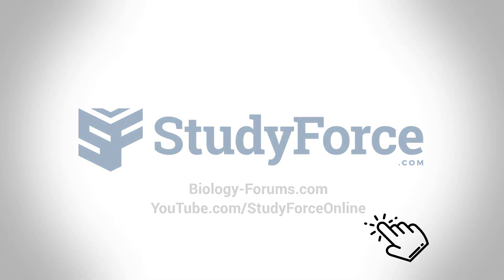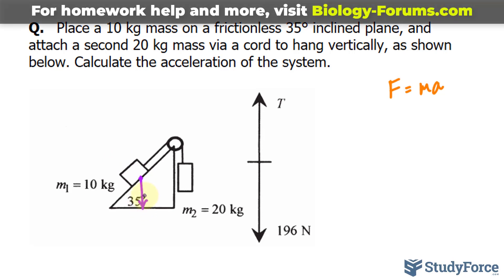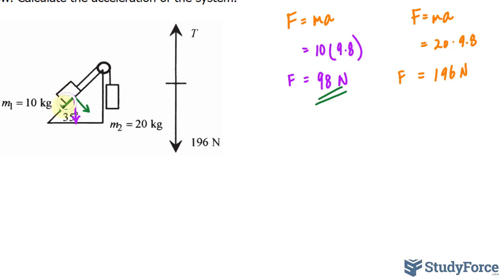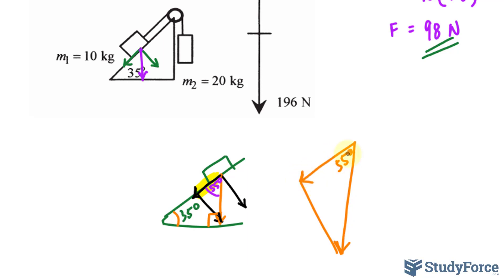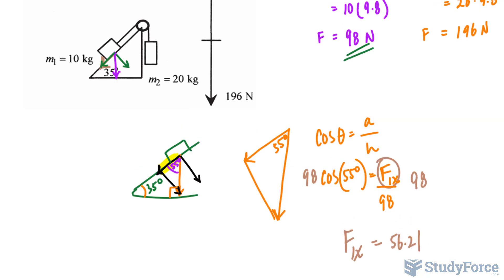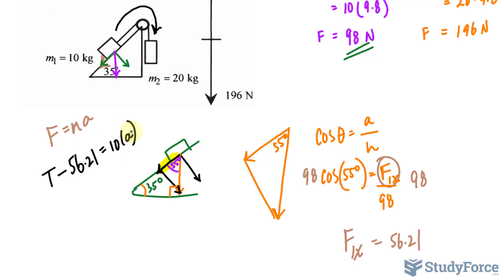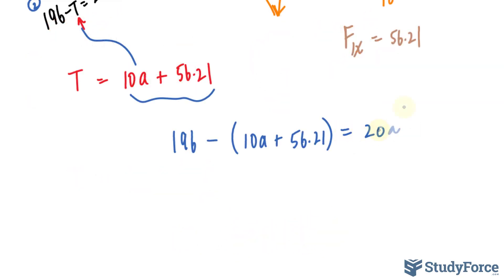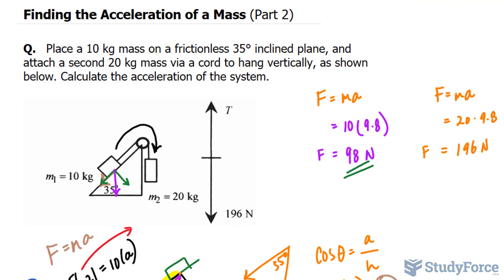Finding the Acceleration of a System | Tension, cord, F=ma... (Part 2)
Place a 10 kg mass on a frictionless 35° inclined plane, and attach a second 20 kg mass via a cord to hang vertically, as shown below. Calculate the acceleration of the system.